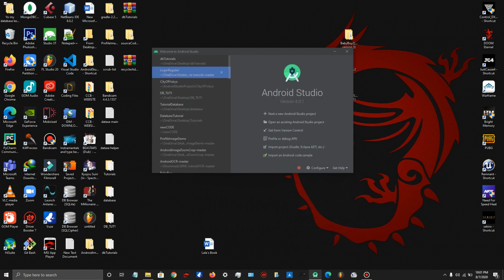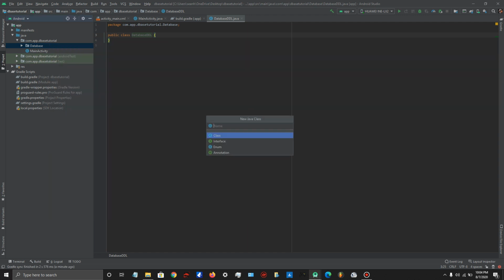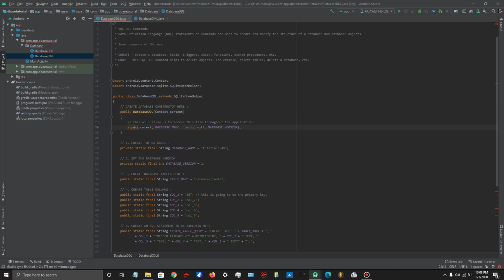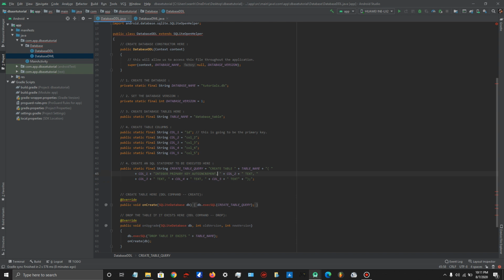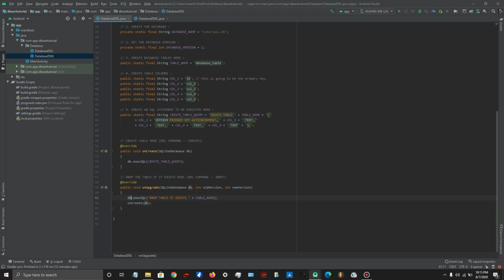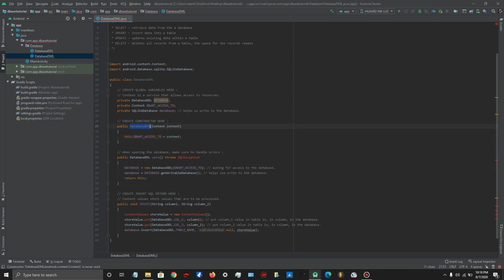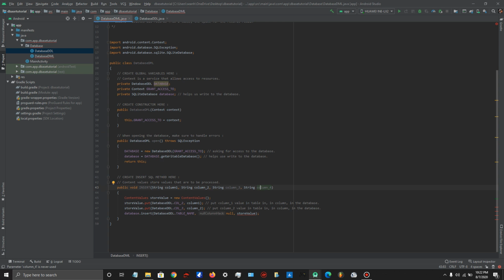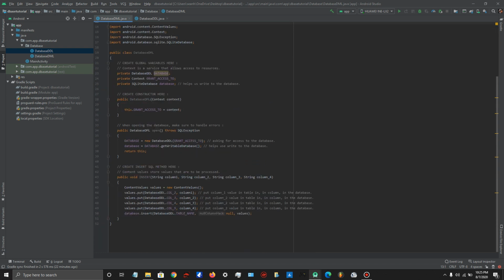EASY Android Database Tutorials - For beginners (If you know nothing)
this is for students.
the average joe.
or those who are failing to write code.